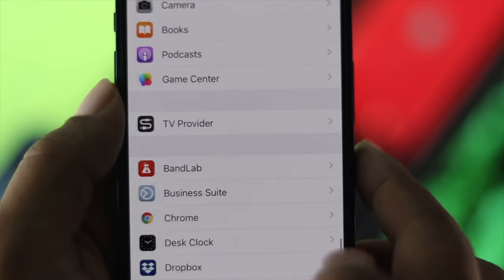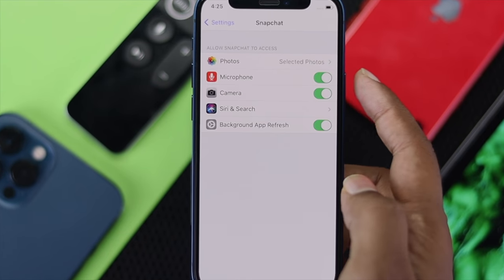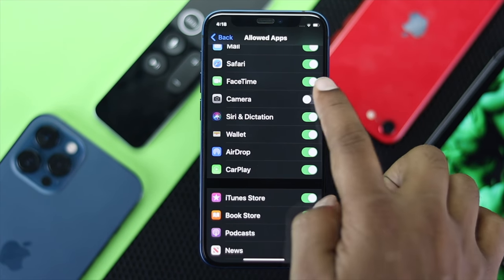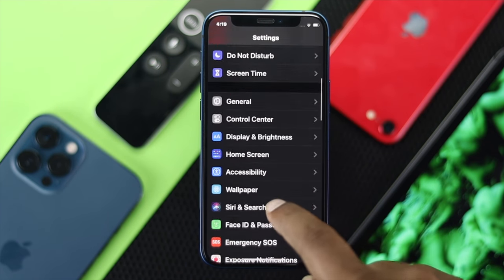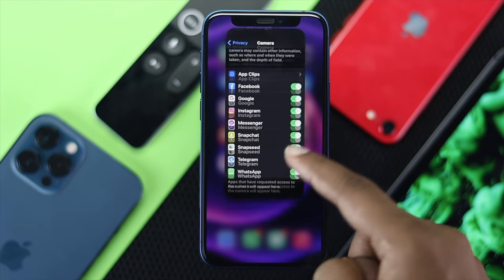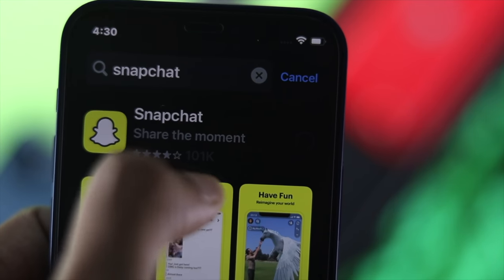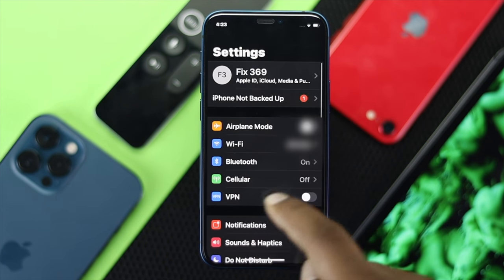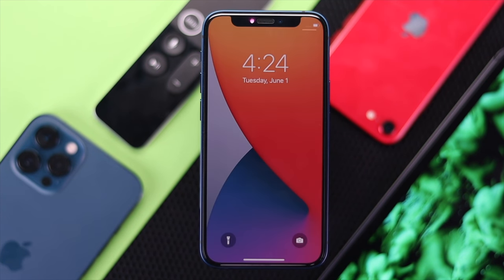Fixed: Allow Access to Camera Missing on iPhone Apps!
Unable to allow access to iPhone camera on apps like Instagram, Snapchat etc. because can’t find the option? In this video we this video we will show you how you can fix Allow Access to Camera option missing on iPhone.

0:00 Opening
0:24 Turn off Camera Restriction
0:54 Apps to use iPhone Camera Permission
121 Delete and reinstall apps on iPhone
1:51 Reset All Settings